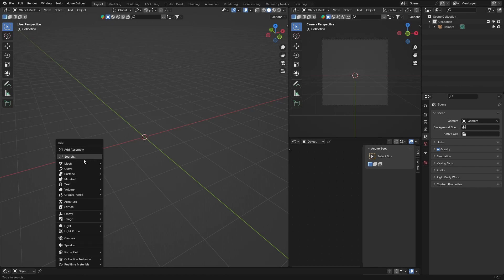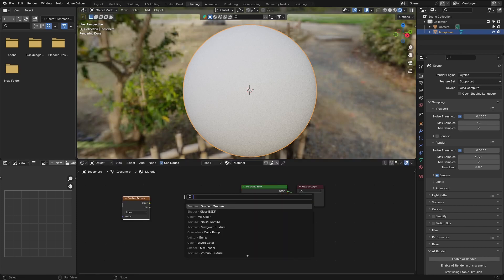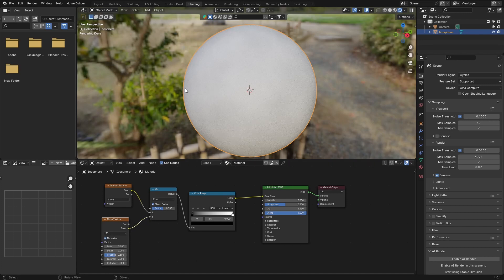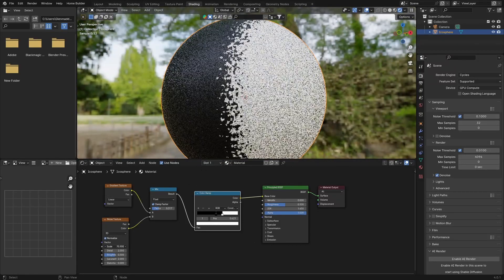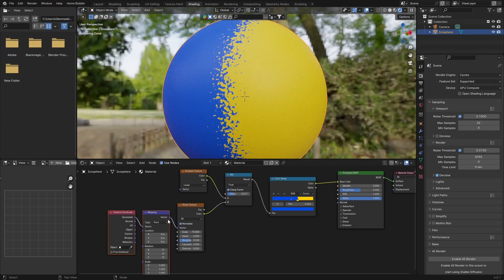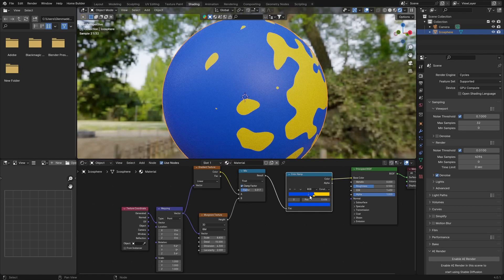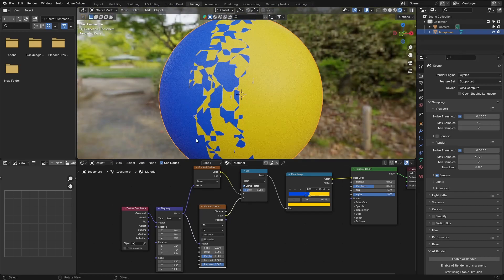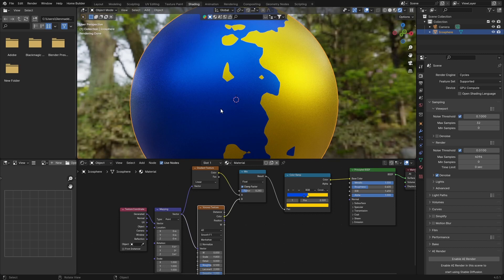Learning More About The Gradient Texture Node in Blender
Learning More About The Gradient Texture Shader in Blender